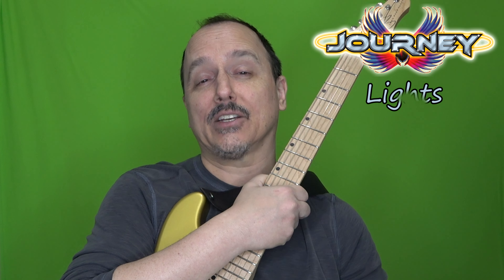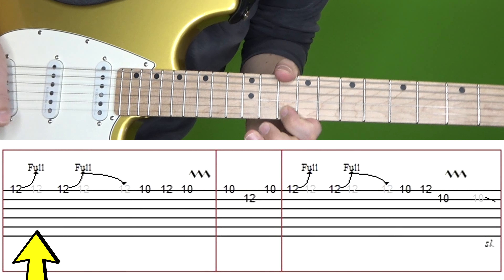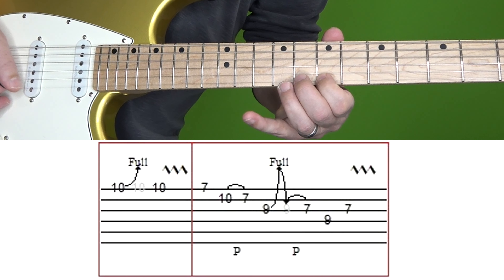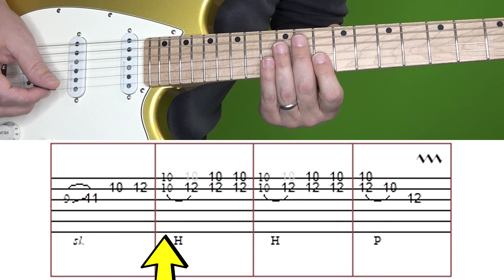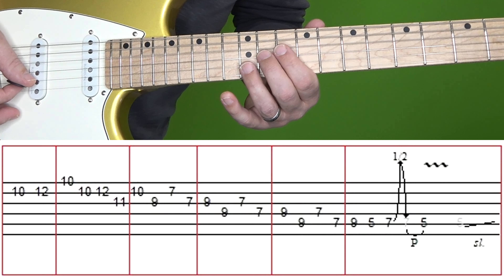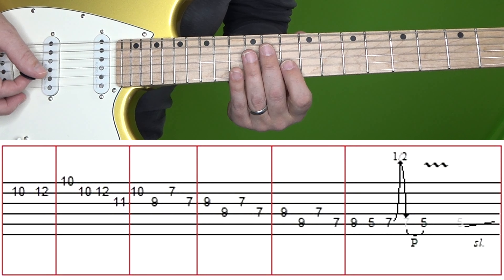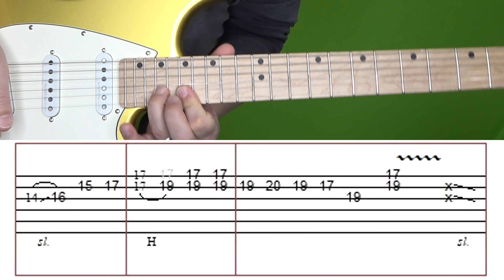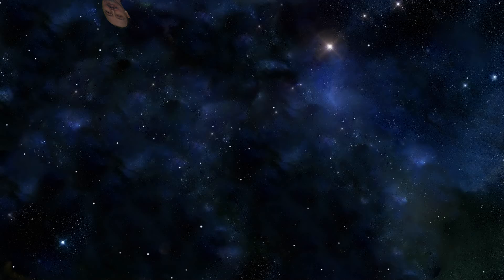Journey - Lights - Guitar Solo Lesson, with Tabs!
Classic Neal Schon guitar solo! Interested in my custom tabs for this solo? Keep reading below.

I appreciate any support as these videos take a significant amount of my free time to create. Rock on! :)

Want to purchase a copy of the custom tabs I display in this video? This is for the solo only. The price is $1.99. Here are the directions:
2) Click on the Send button
3) Enter the US dollar amount I listed for this video: $1.99
After I have received confirmation on my end, and everything looks good, I will email you a copy.

Interested in GREAT deals on the BEST gear from my friends at Sweetwater? Use this link!

Section One - 0:14
Section Two - 1:54
Section Three - 3:53
Section Four - 5:06
Section Five - 6:19
Section Six - 8:05
Section Seven - 11:35
Section Eight - 13:24